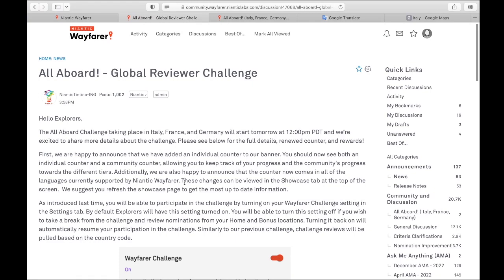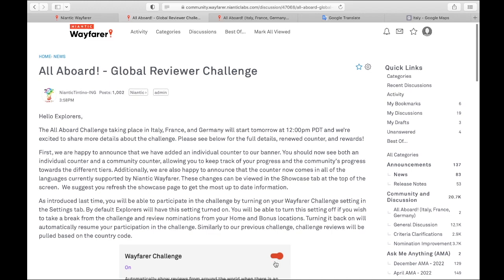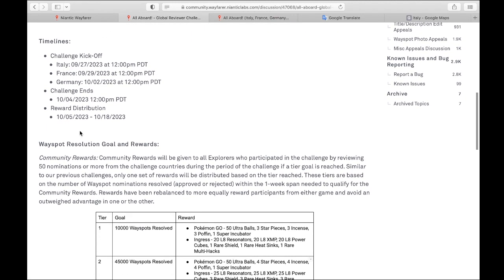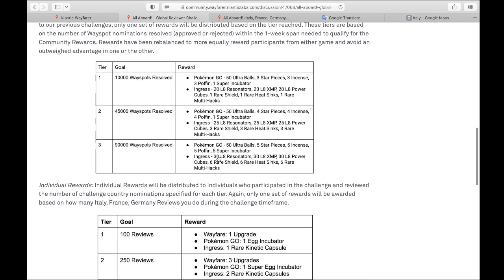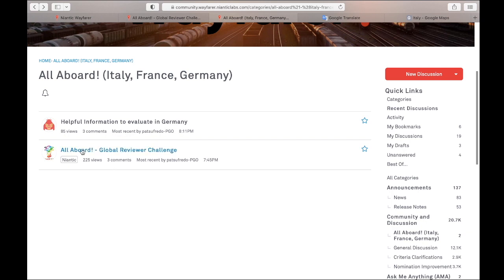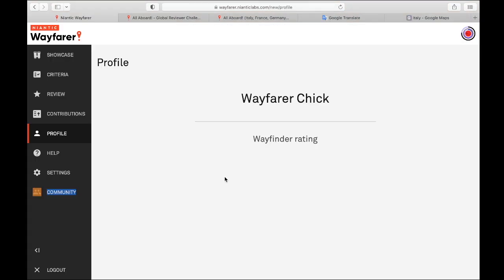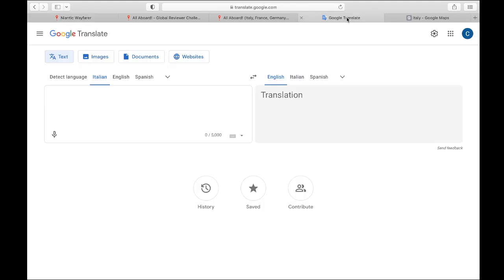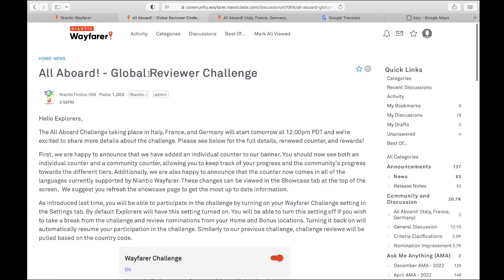What is it? How do you take part?